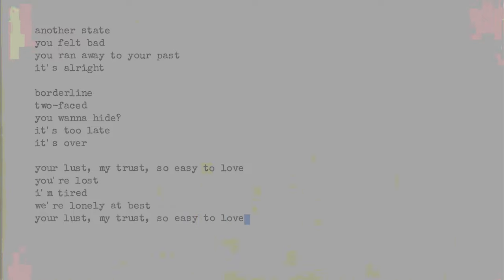Good Boy Daisy - Lonely at Best (Lyric Video)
The official lyric video for "Lonely at Best" by Good Boy Daisy.

Lyrics:

Another state
You felt bad
You ran away to your past
It’s alright
Borderline
Two-faced
You wanna hide?
It’s too late
It’s over

Your lust, my trust, so easy to love
You're lost, I’m tired, we’re lonely at best

Tied up with a ball and chain
Freaky thinking in the kitchen with an easy bake
Boy I -
Don’t wanna call it what is is now
When you call me, It’s the worst sound
Got lost in the atmosphere
Didn’t stay, wouldn’t wait for the smoke to clear
You say you want me in your bed now
And maybe this time it’ll work out